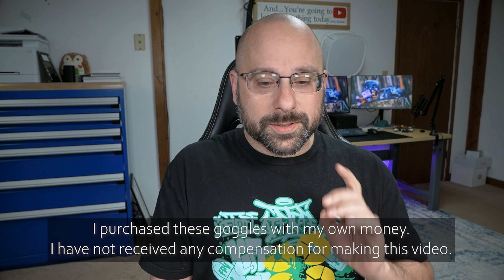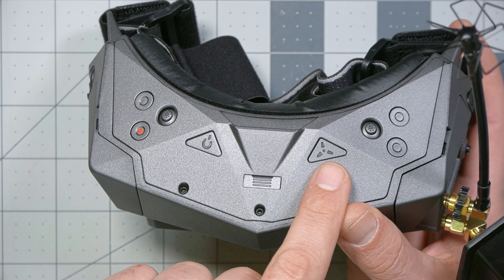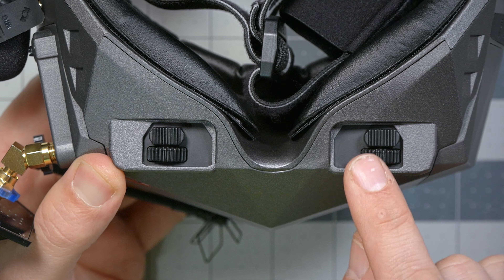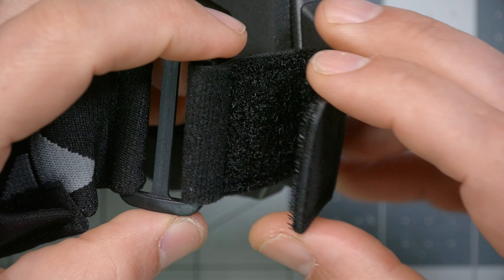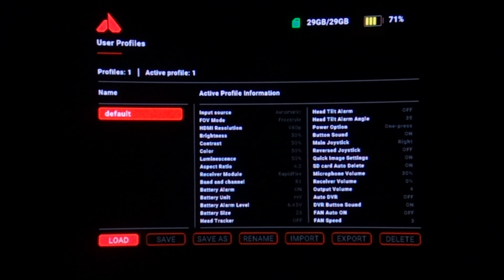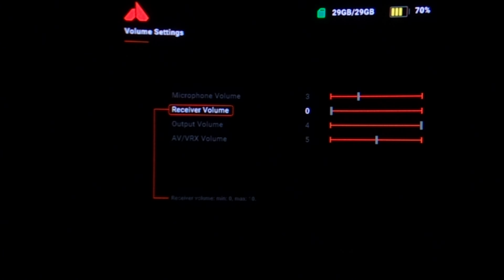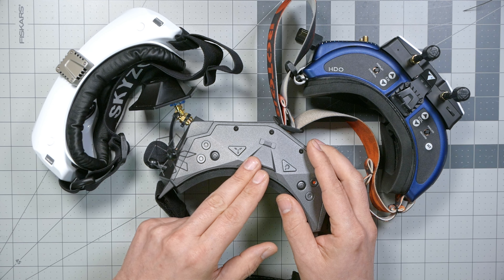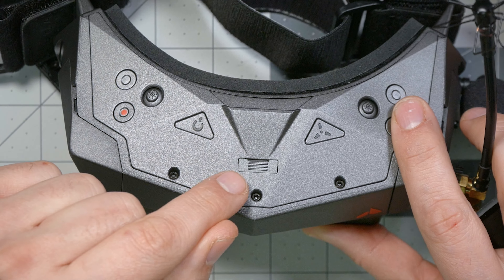The best FPV goggle in 2022 comes with compromises. ORQA FPV.ONE PILOT REVIEW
0:00 - These are a traditional analog goggle, not a new HD system
1:00 - Top of goggle controls: channel, power, fan, DVR
1:51 - Inputs and outputs: HDMI, AV, microphone, headphone

The microphone I use with my Orqa goggles is: LINK REMOVED BECAUSE EDIT: This doesn't work. Possibly because the new Orqa has a TRRS plug instead of a mono plug.

3:09 - Focus and IPD adjustment

4:04 - SD card slot and DVR
4:29 - Comes with premium neoprene-style face foam
5:28 - Re-designed head strap is not compatible with other common straps
6:09 - Goggle does not come with battery, antennas, or other such accessories
6:46 - The menus on this goggle are SO GOOD
10:19 - FPV.Connect allows WiFi connectivity to phone and GoPro
10:52 - In-goggle view of Orqa goggle
13:00 - In-goggle view of HDO2
14:03 - Orqa reduced the FOV. Is that a deal-breaker?
18:38 - Price comparison
20:06 - What about Orqa's digital FPV system?
21:13 - Sky04X may be the biggest competitor to the Orqa